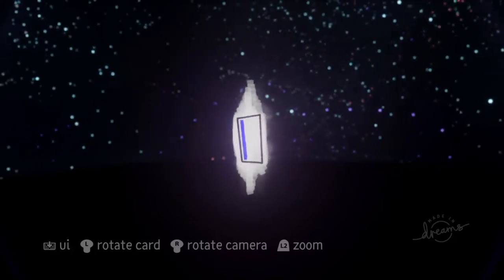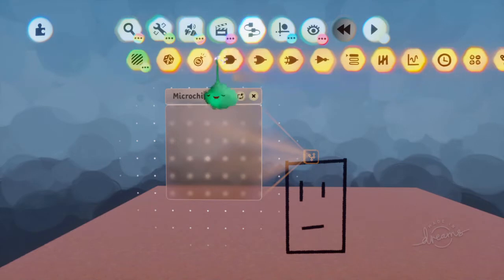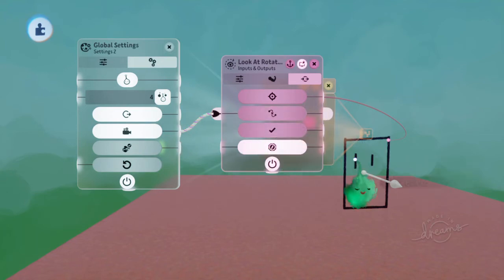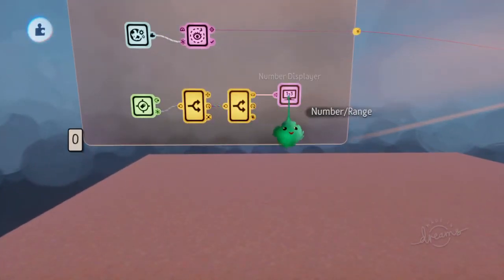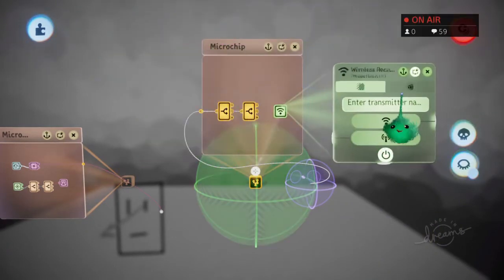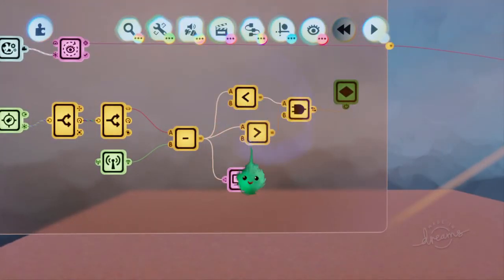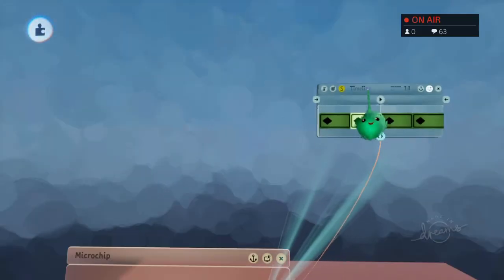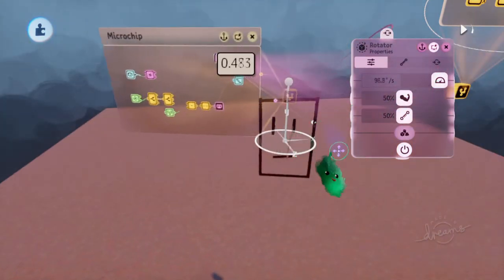2D Sprite of a 3D Object | TAPgiles Dreams Tutorial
Getting the angle of the camera compared to the angle of the object, and showing different art based on that.